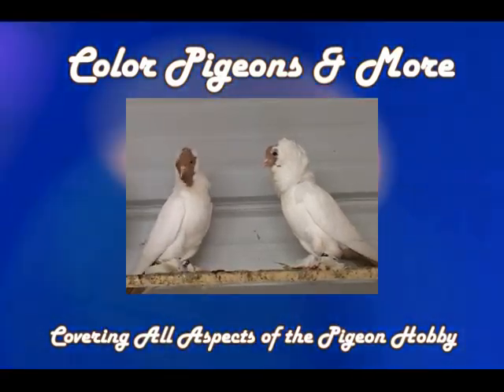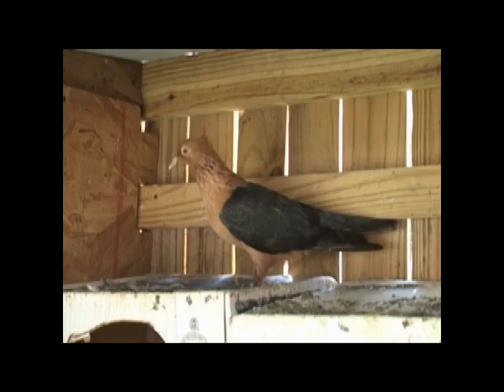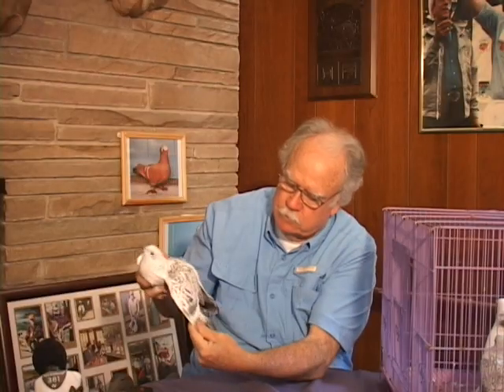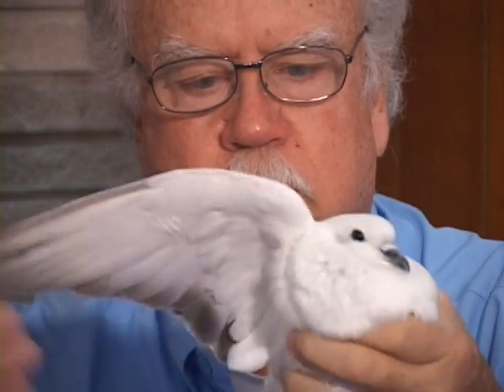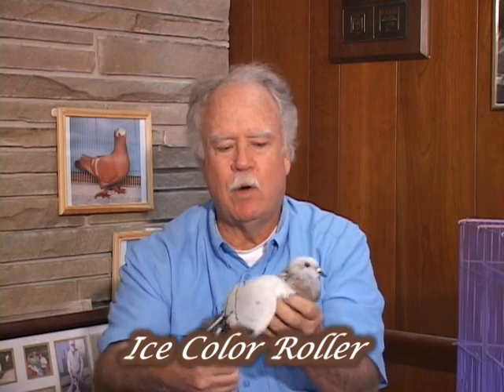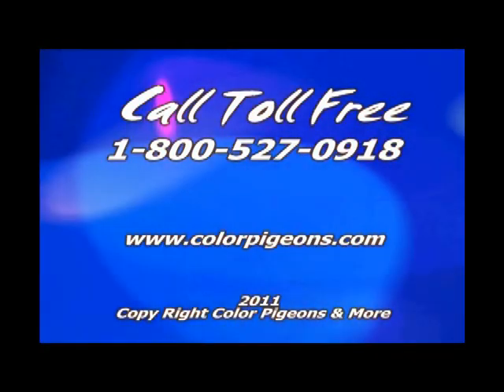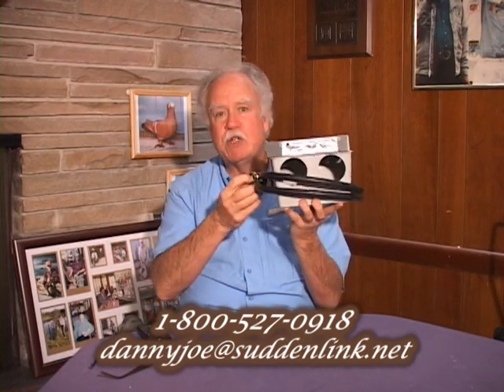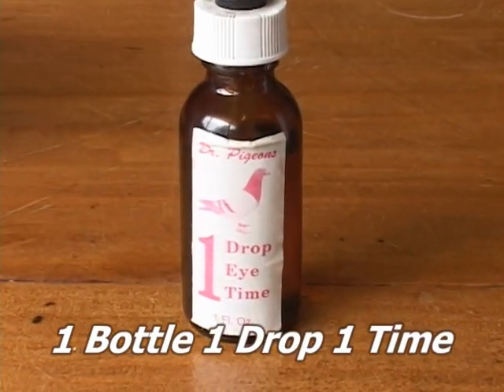Color Pigeons & More 3-1-12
Pigeon show covering all aspects of the pigeon hobby.